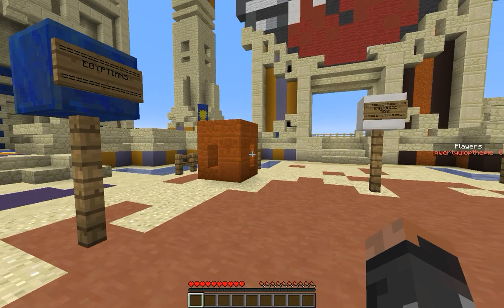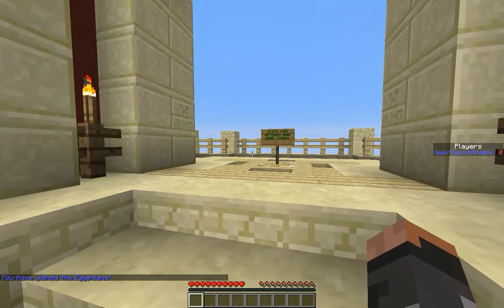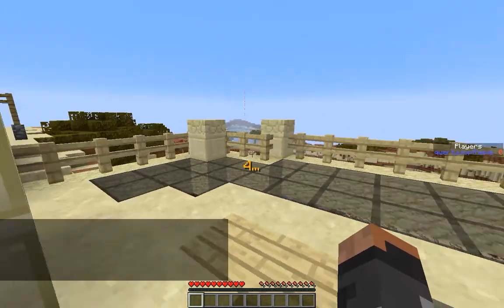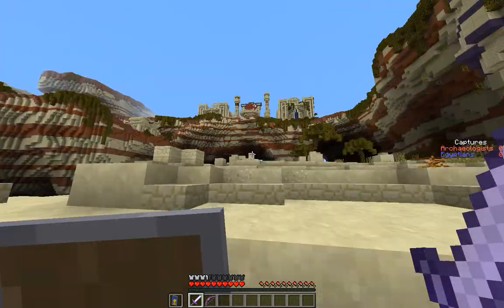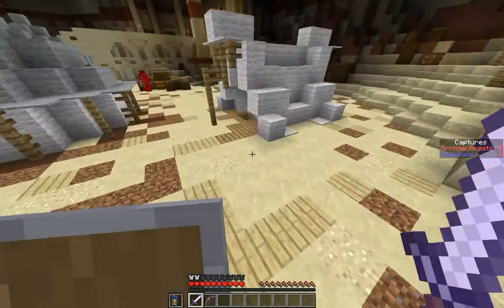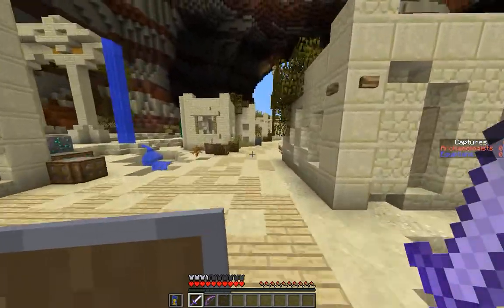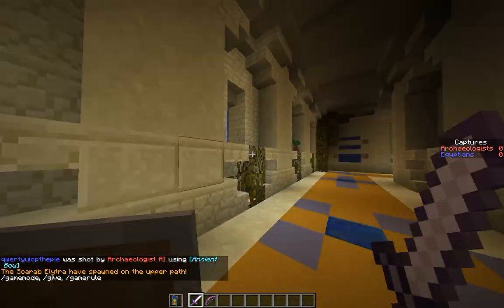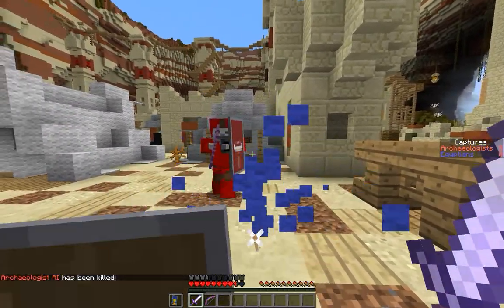"Valley of the Kings" pre-release 2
Leaving this video up just for historical purposes.

Added in this pre-release:
-More particles
-Bug fixes
-Small tweaks and changes
-Adjustible AI system for base defense